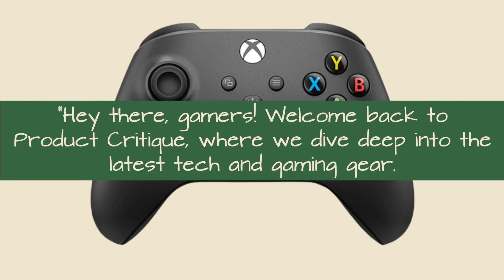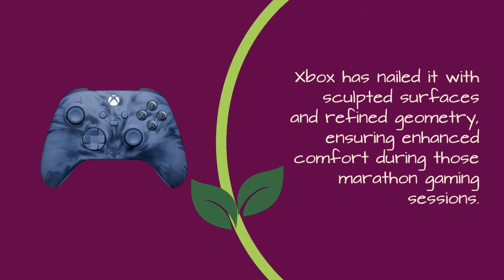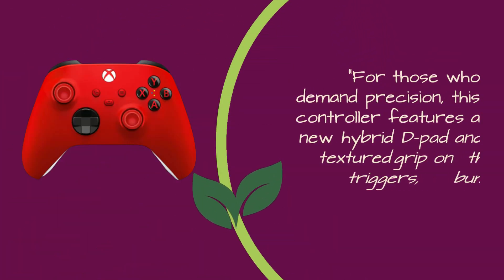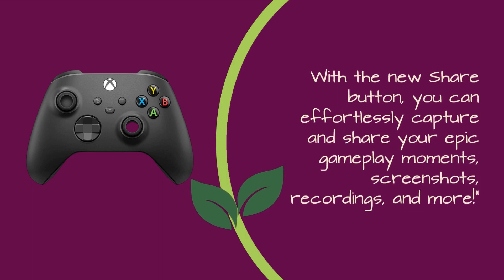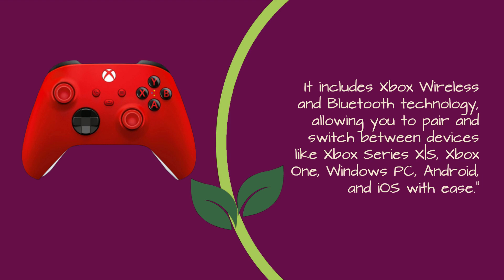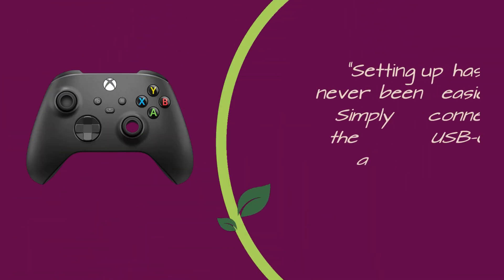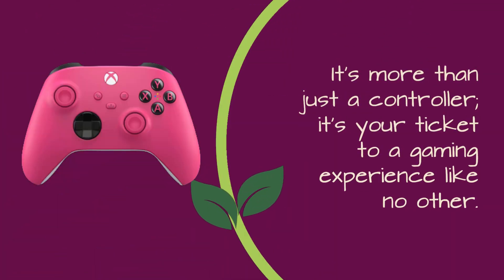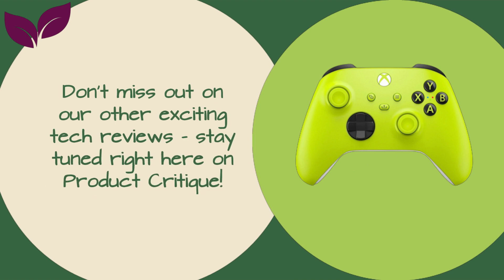Xbox Core Wireless Controller – Pulse Red Review | Next-Gen Gaming Control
Amazon Product Name : Xbox Core Wireless Controller

Introducing the Xbox Core Wireless Controller in stunning Pulse Red! This controller is compatible with Xbox Series X|S, Xbox One, and Windows devices, offering a seamless gaming experience across platforms. Its sleek design and responsive controls make it a must-have for gamers. Learn more about its features and performance in our video review. Elevate your gaming with the Pulse Red Xbox Core Controller today!